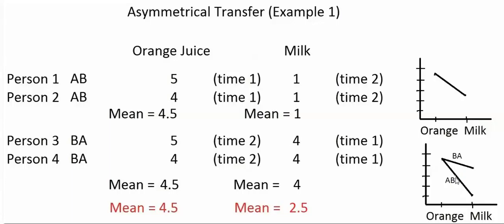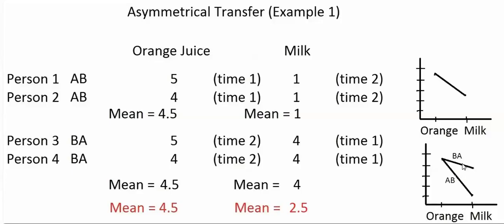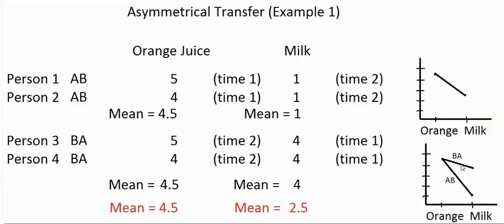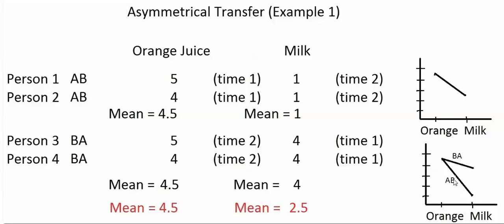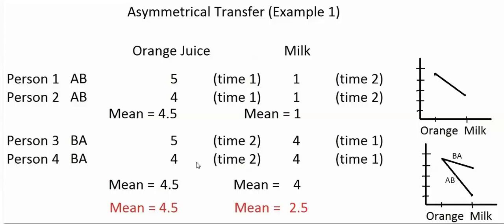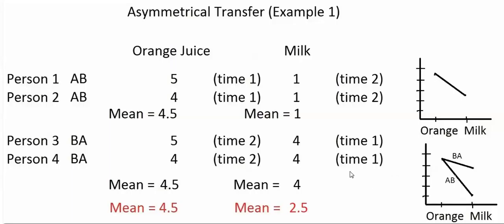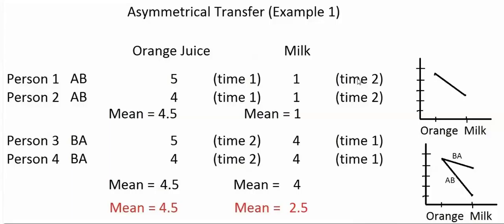Asymmetrical Transfer B